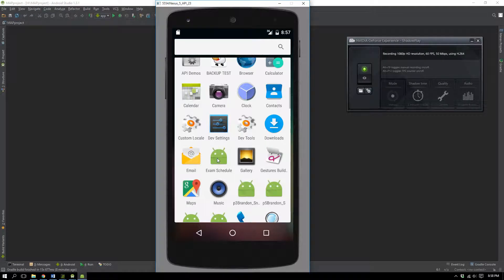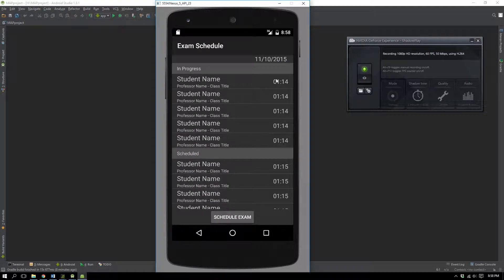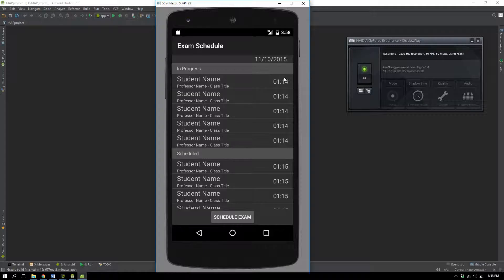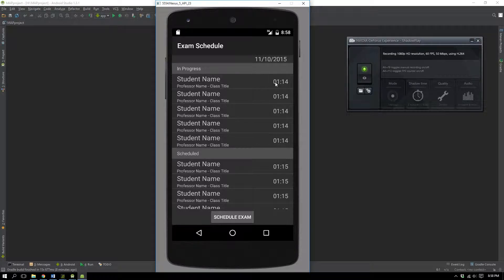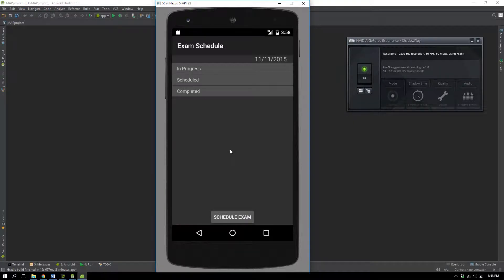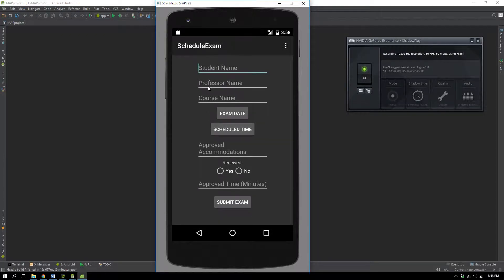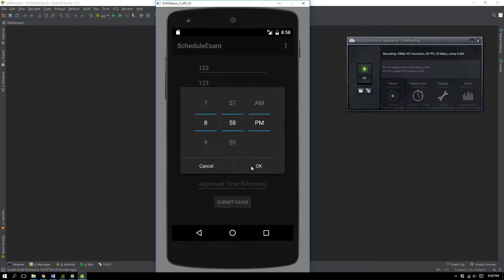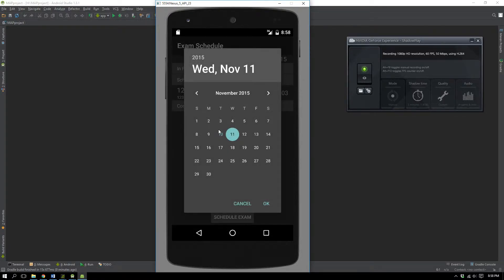MAP Project Demo 3